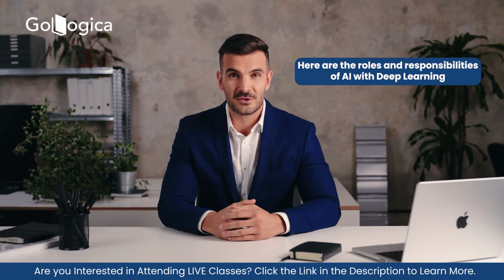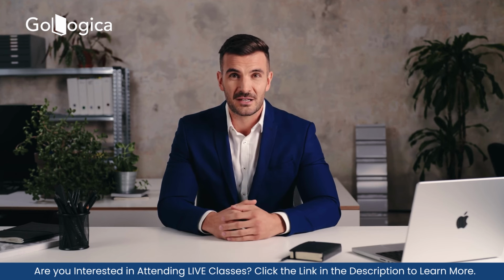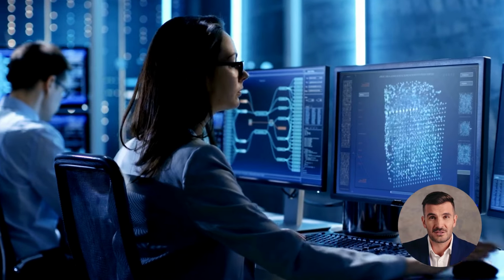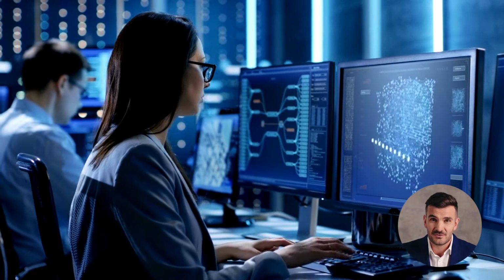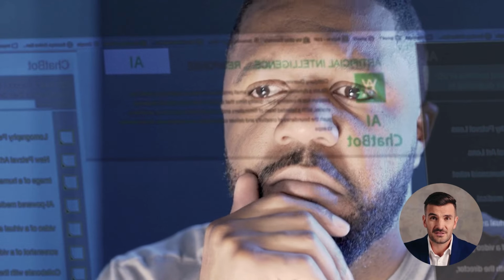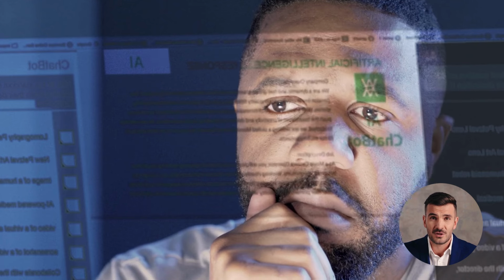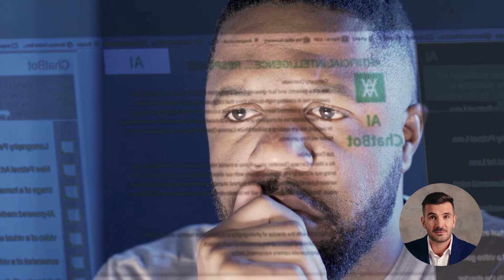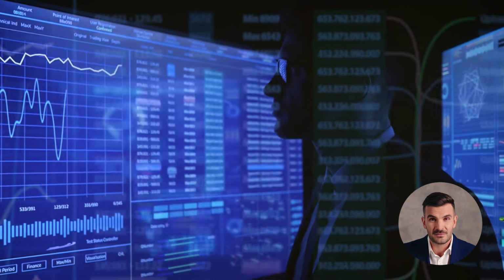GoLogica Complete Deep Learning Course – Master Neural Networks, AI Applications & More!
Welcome to the GoLogica Deep Learning Course – your ultimate guide to mastering artificial intelligence and neural networks! In this in-depth course, we break down complex deep learning concepts into easy-to-understand modules, empowering you to build and deploy cutting-edge AI solutions. Whether you're a beginner or an experienced developer looking to level up your skills, this course is designed to equip you with the knowledge and hands-on experience needed to succeed in today’s fast-paced tech landscape.

👉 What You’ll Learn in This Course:

Foundations of Deep Learning: Understand the core principles behind neural networks, activation functions, and backpropagation.
Neural Network Architectures: Dive deep into CNNs, RNNs, LSTMs, and GANs to create powerful models for image recognition, natural language processing, and more.
Practical Projects & Real-World Applications: Gain hands-on experience with projects that simulate real-world scenarios, from autonomous driving to advanced data analytics.
Tools & Frameworks: Get familiar with TensorFlow, Keras, PyTorch, and other essential libraries that will help you implement deep learning models with ease.
Optimization & Deployment: Learn best practices for training, fine-tuning, and deploying your models in production environments.

👉 Why Choose the GoLogica Deep Learning Course?

Expert-Led Instruction: Our course is designed and taught by industry experts who bring years of real-world experience.
Interactive Learning: Benefit from a mix of video lectures, live coding sessions, quizzes, and hands-on projects that reinforce learning.
Career Advancement: Gain skills that are highly sought after in today’s AI-driven market, opening doors to new career opportunities in tech and beyond.
Community & Support: Join a vibrant community of learners and professionals ready to help you succeed, along with continuous updates to course content.
👉 Ready to transform your career and harness the power of AI?

👍 Enroll for AI with Deep Learning Training

📕 AI and Deep Learning Tutorial: Everything you need to know➡

📕 Chapter 9: How to Become a Data Scientist in 2022➡

Instagram:  :-   / gologicatechnologies
Facebook:  :-   / gologica
 LinkedIn :  :-   / mycompany

About GoLogica